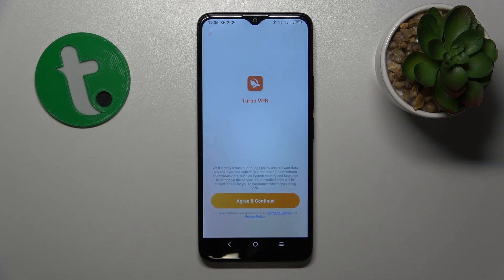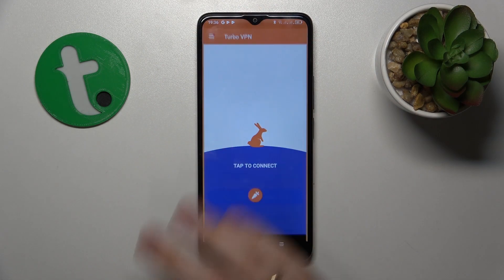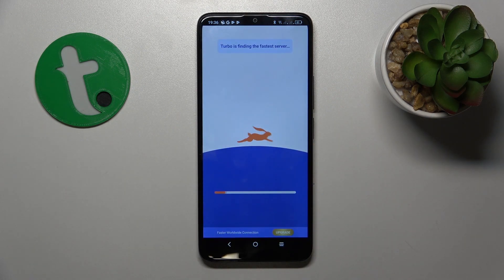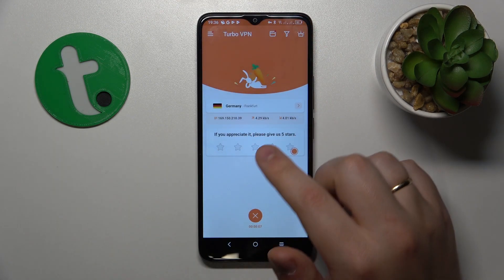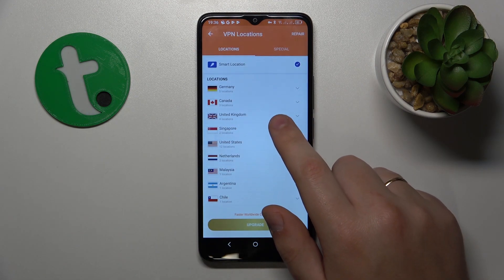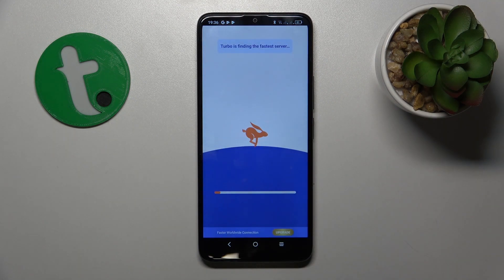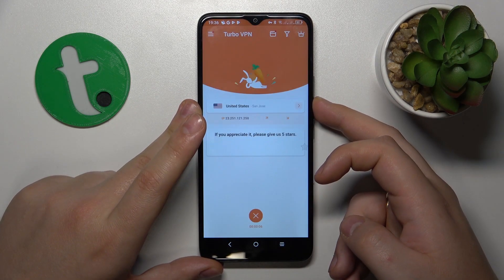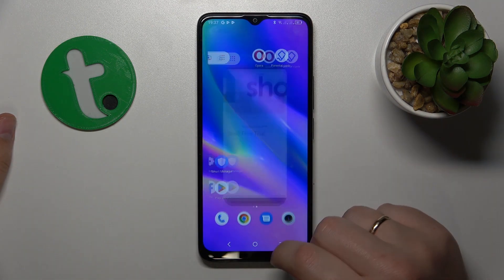How to Configure a VPN Connection on a TCL 405 - Turbo VPN App - Access Geo Restricted Content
Learn how to secure your online activities and enhance your privacy by setting up a VPN connection on your TCL 405 using the Turbo VPN app. This step-by-step tutorial guides you through the process of connecting to a virtual private network, ensuring your data remains encrypted and your online presence is shielded. Safeguard your sensitive information and explore the benefits of using a VPN with your TCL 405.

How to set up a VPN connection on a TCL 405? How to connect a TCL 405 phone to VPN? How to install and manage a Turbo VPN connection on a TCL 405?